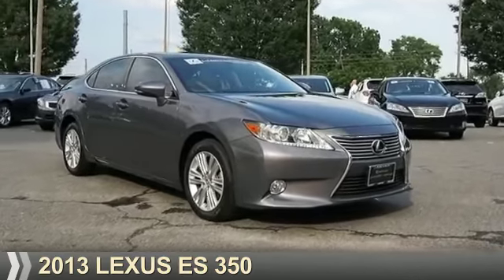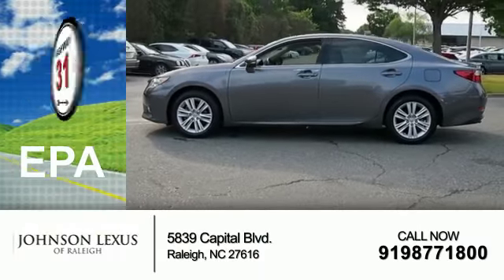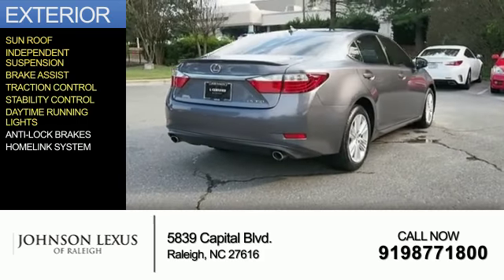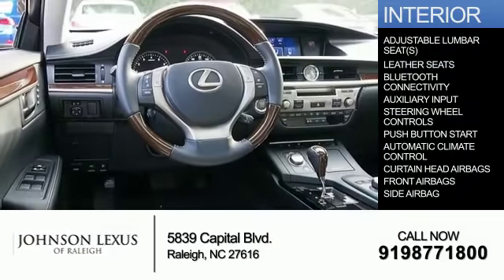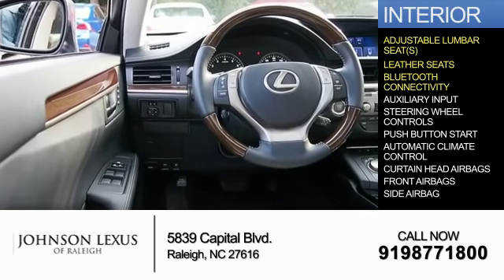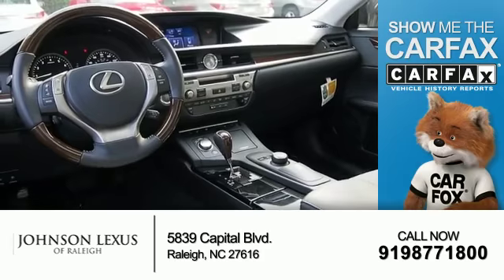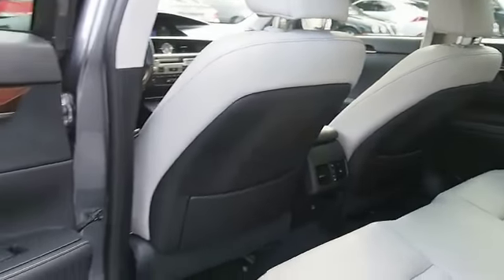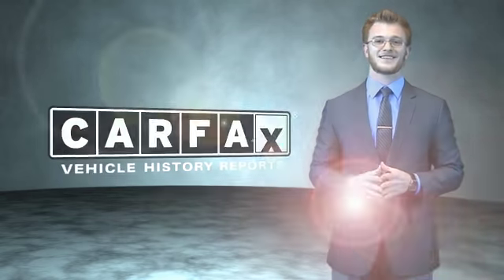2013 Lexus ES 350 25774TA - Raleigh NC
Phone:
Year: 2013
Make: Lexus
Model: ES 350
Trim:
Engine: 3.5 liter 6 Cylindercylinder FWD
Transmission: 6-Speed Automatic
Color:
Mileage: 44405
Address:
VIN:JTHBK1GG4D2064580